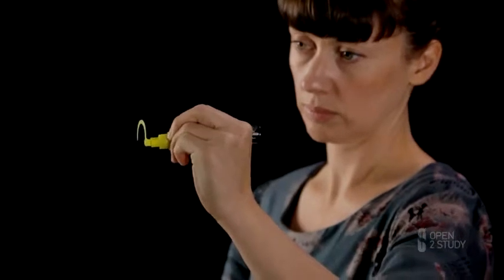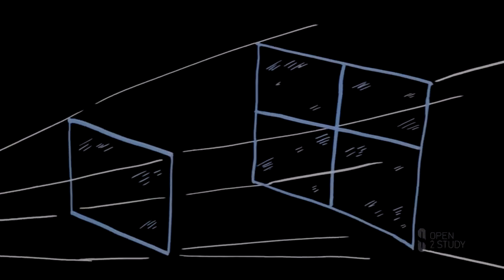Introduction to Astronomy : [Module 3] Topic 6: Telescope Sensitivity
In this course, you will learn:
1. How people over the ages have tried to understand the world around them
2. How we have developed our current picture of the Universe
3. What the Universe looks like on different scales - from the Earth and the Solar System right up to the largest-scale structure of the universe
4. Key theories in astronomy and the key individuals behind them
5. How the universe has evolved and what new discoveries we are finding through the use of new technologies
6. Some insight into the big questions we hope to find answers for, such as whether we are alone in the universe